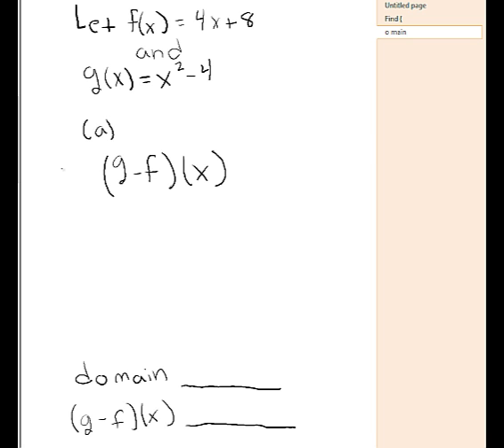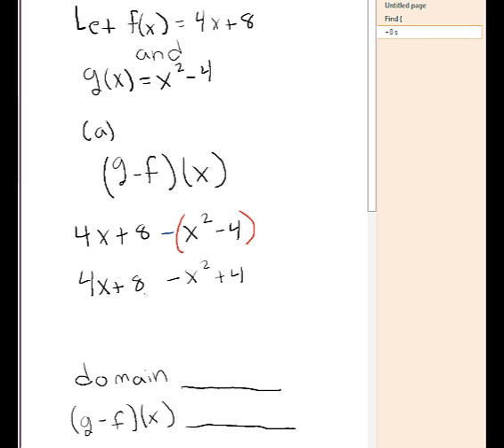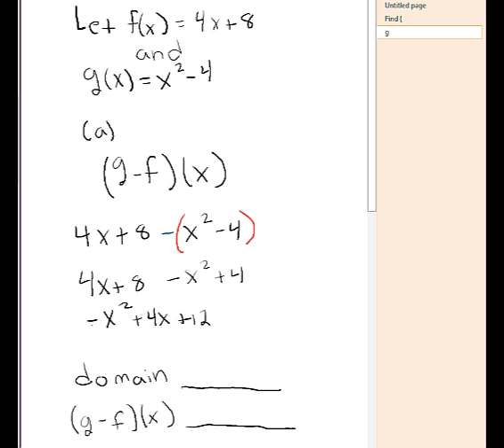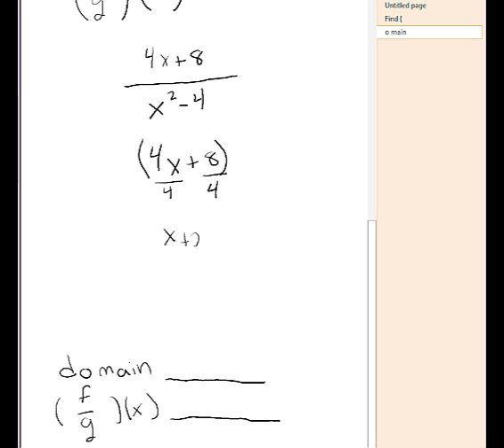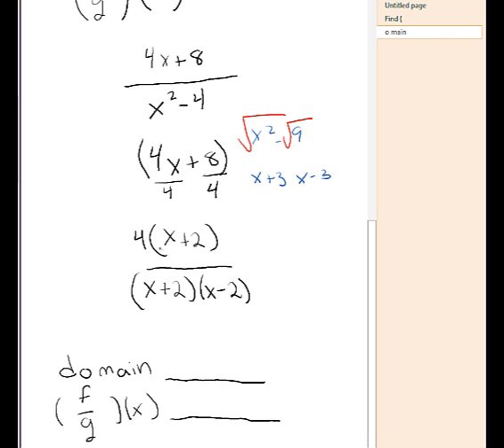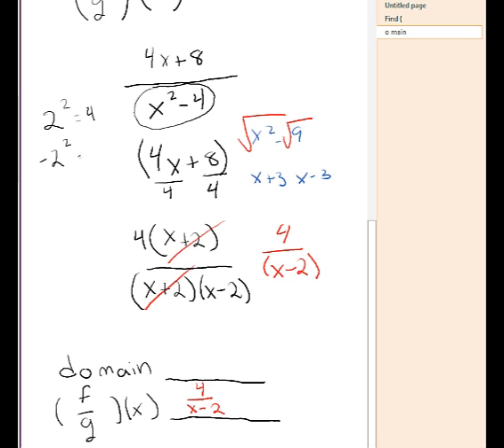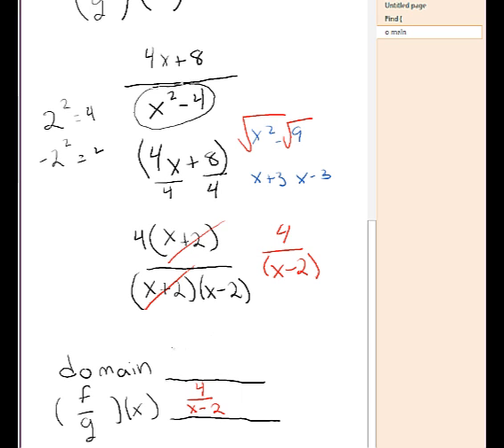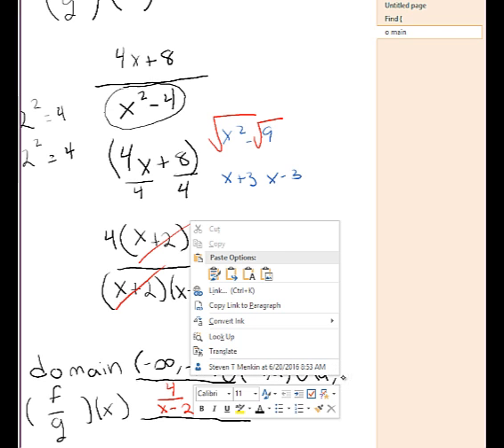Algebra II - Finding Polynomial Domains and Simplifying their Expressions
In this video I show you how to find the domain of a polynomial and how to simplify their expressions.

Let f(x) = 4x+8 and g(x) = x^2-4

(g-f)(x)
(f/g)(x)